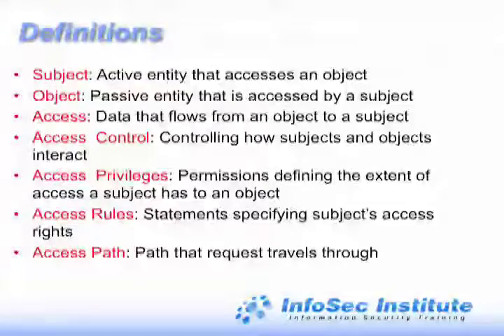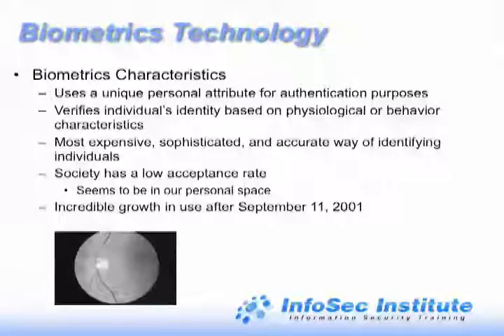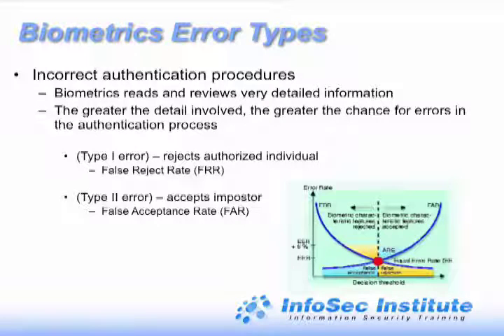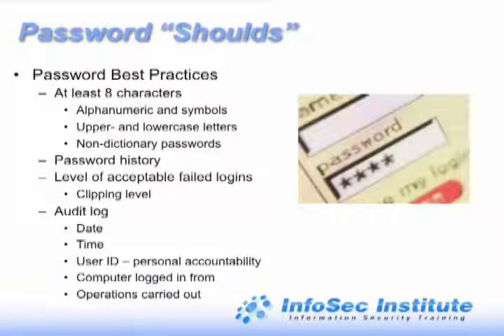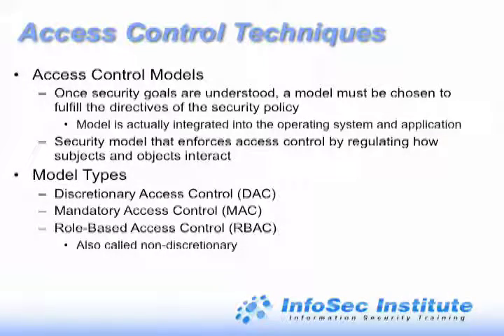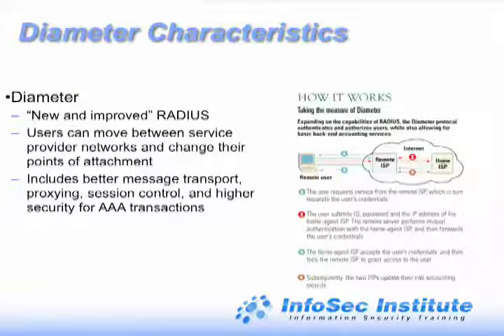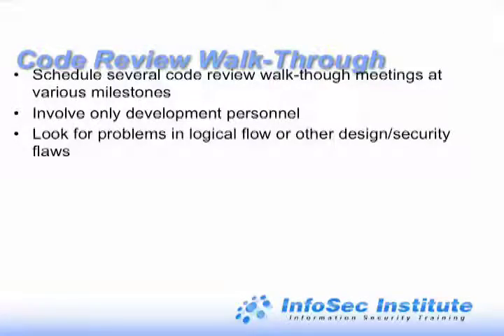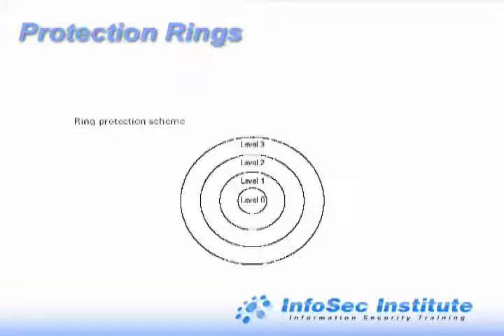CISSP Boot Camp Online Module 11